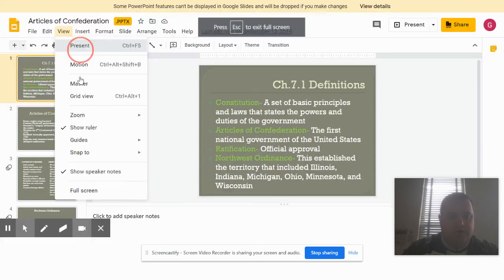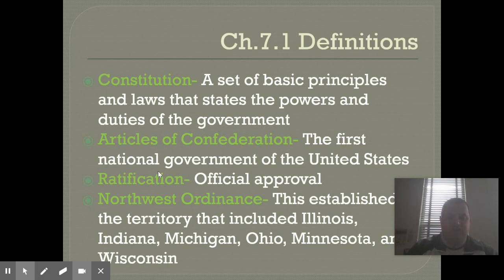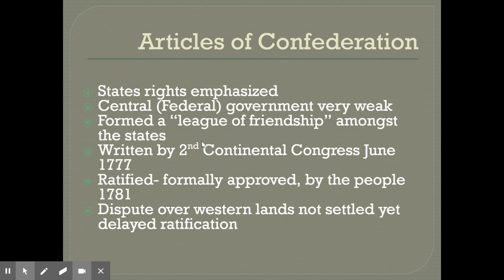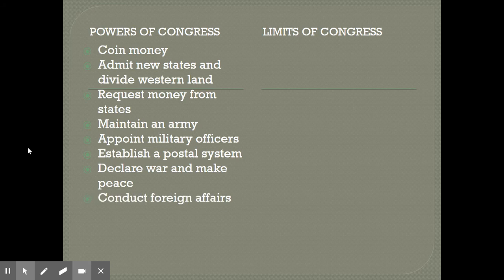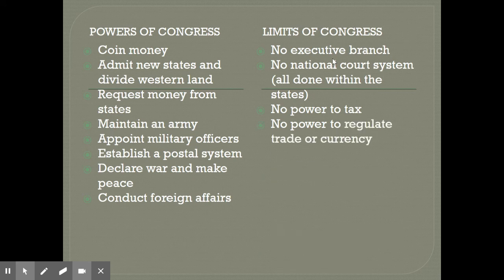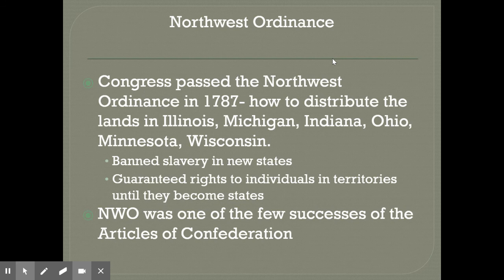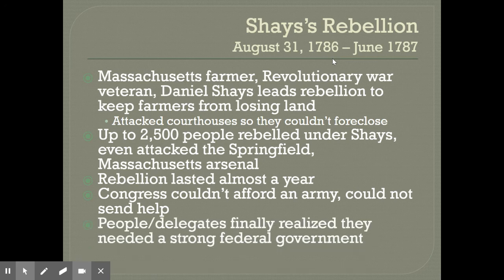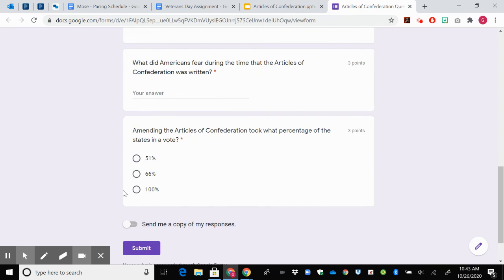October 27th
Instructions for the Day & Articles of Confederation PowerPoint.